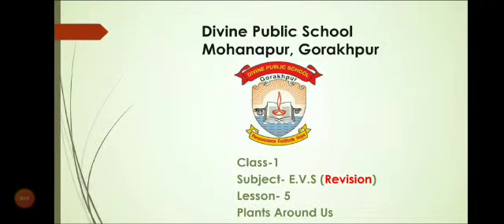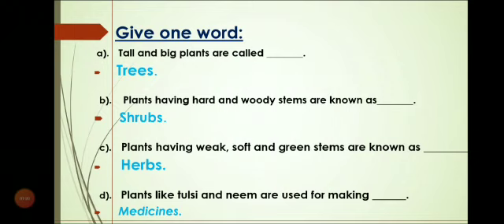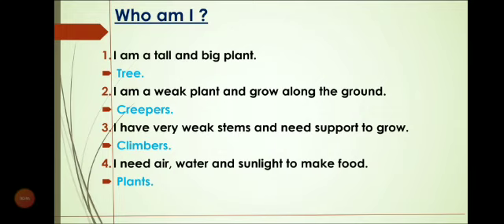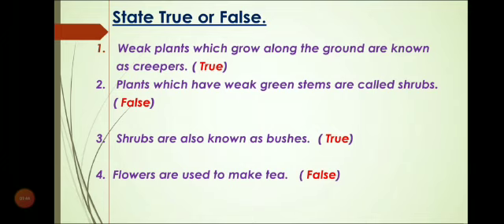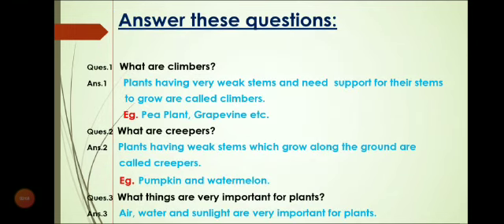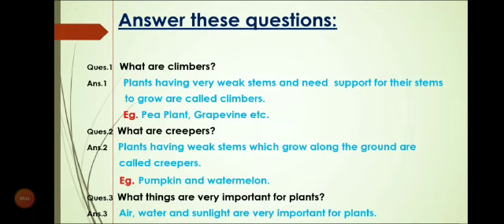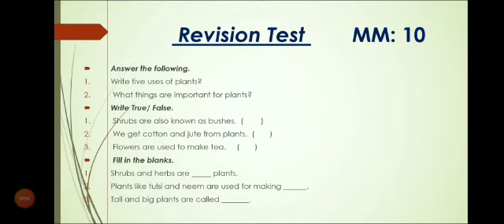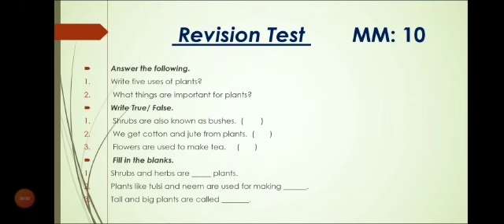Class- I EVS Revision video